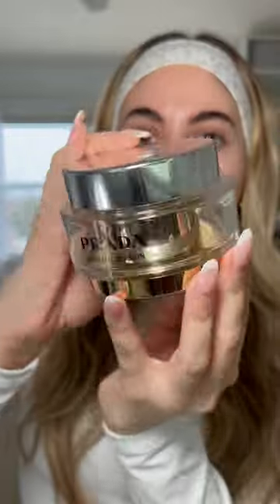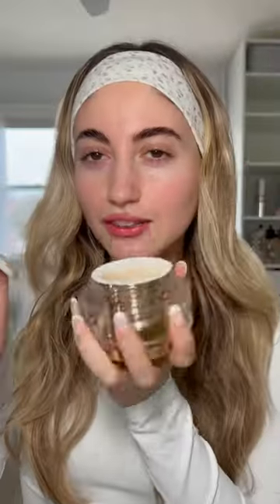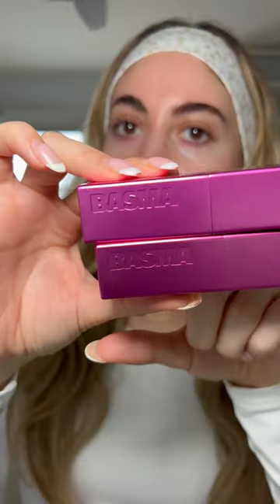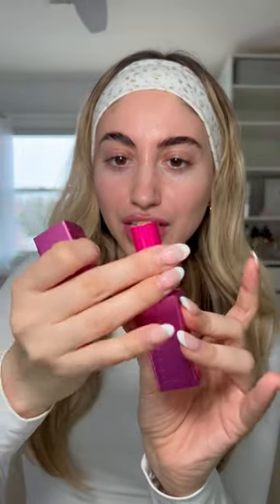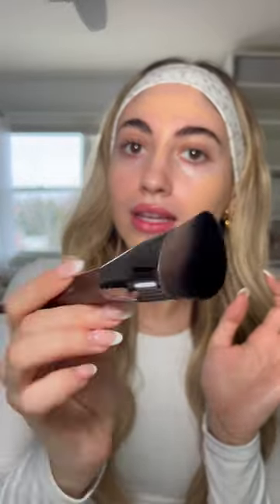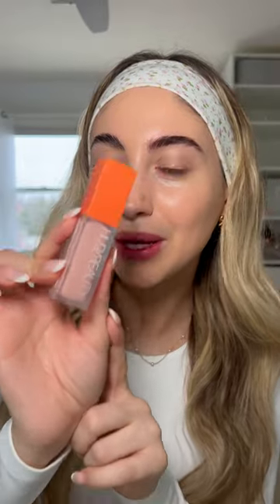FULL FACE OF NEW MAKEUP✨ *part 1*